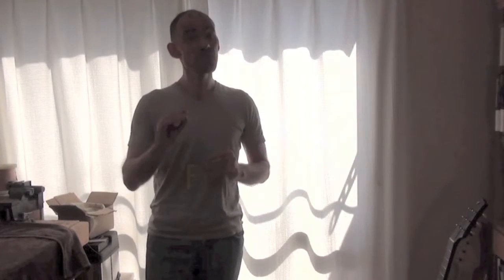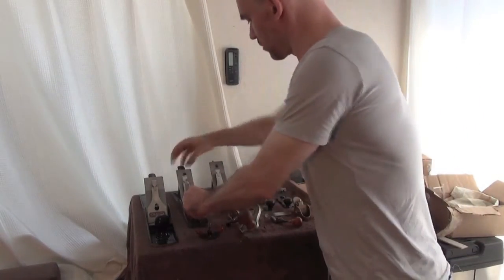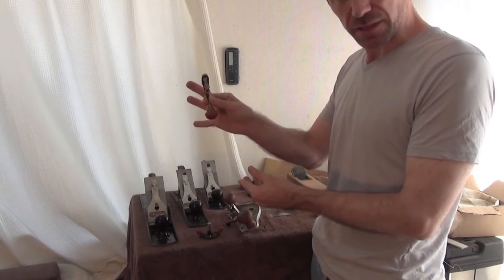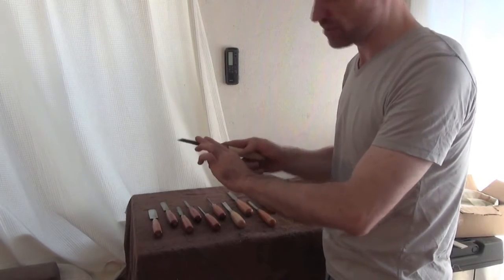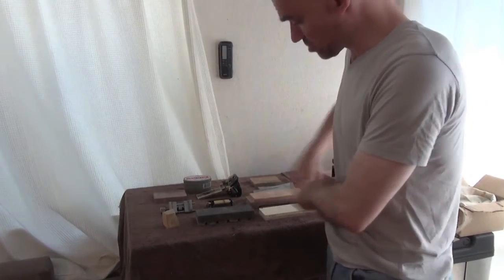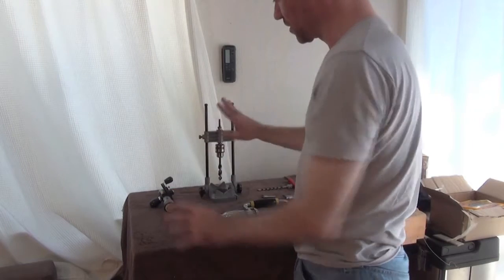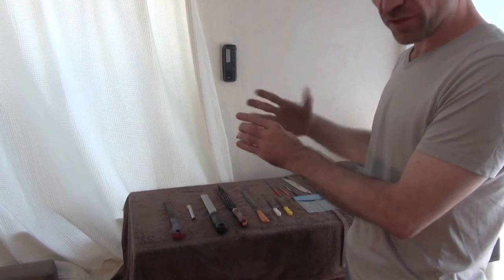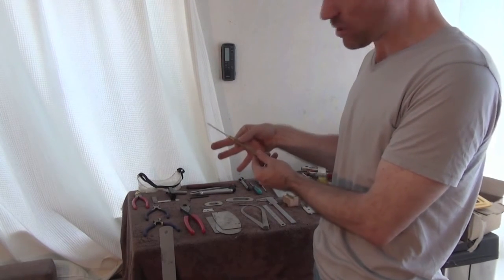Hand Tools for Electric Guitar Building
This is a video showing the different hand tools I use when making electric guitars and basses. I discuss seven types – saws, planes, chisels, sharpening equipment, drills, rasps and files, and others. Then, I talk briefly about which are really needed for starting out in hand tool building.

The music is played on instruments I made by hand with these tools. An LP-type guitar and a bass I finished recently.

To see these exact tools in use, and to understand how I apply them in each situation, you can look at some of my build threads and videos. I should explain that I am a self-taught amateur, and there are many different ways of doing things – some of which are doubtless better than mine!

I also recommend checking out the forums for instrument building at mylespaul.com, tdpri.com and talkbass.com. There are many other sites, but those are the three I tend to go to the most, anyway.